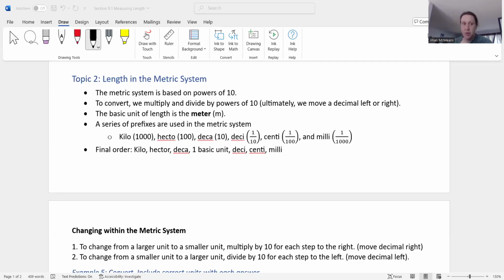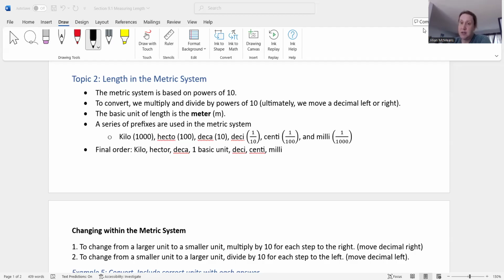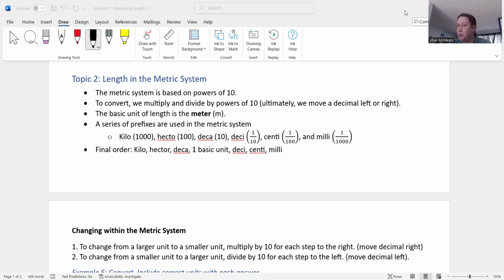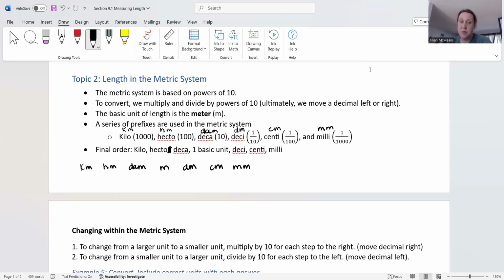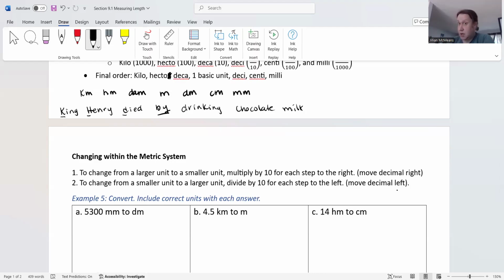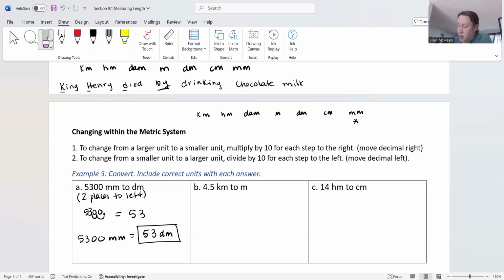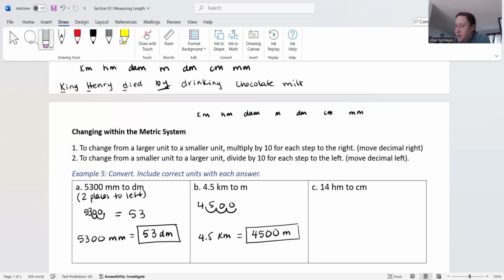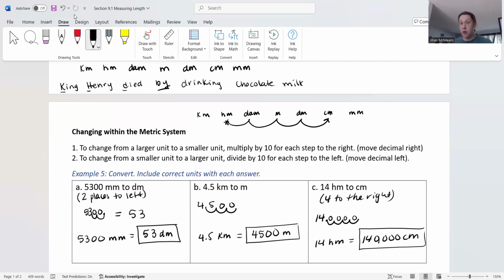M143 Section 9.1, Topic 2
Length in the Metric System